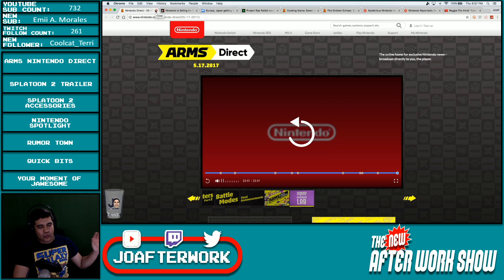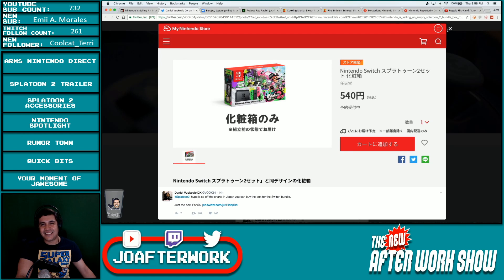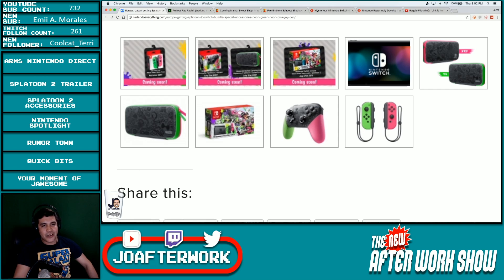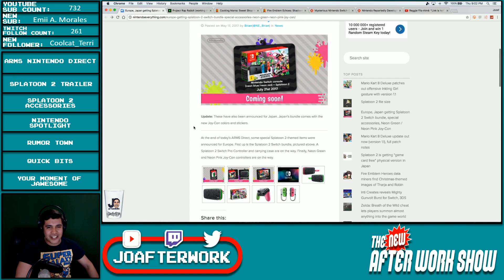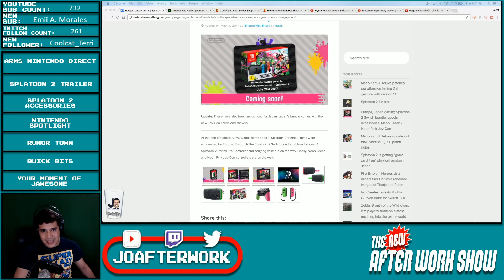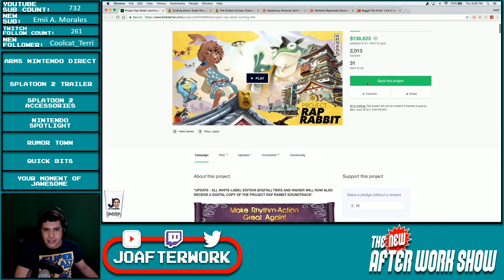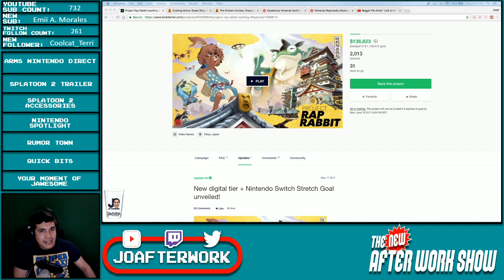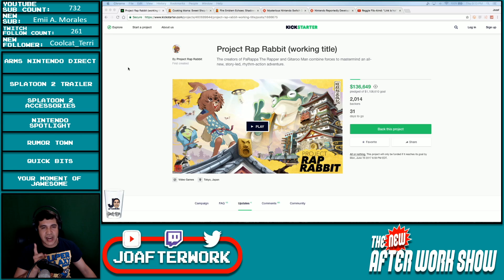[HIHGLIGHT] Splatoon 2 EMPTY BOX | Rap Rabbit Kickstarter - The After Work Show